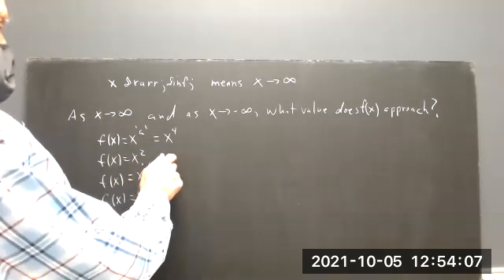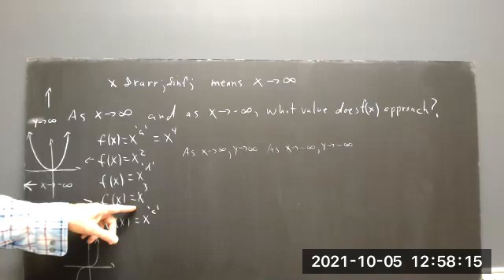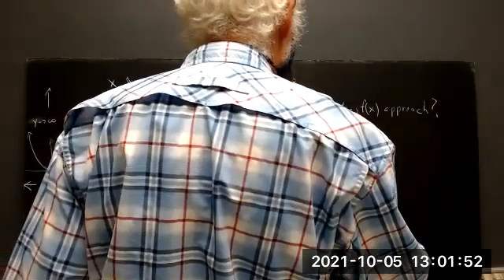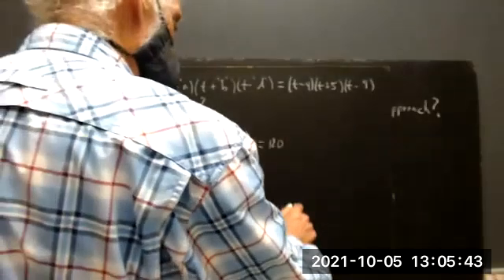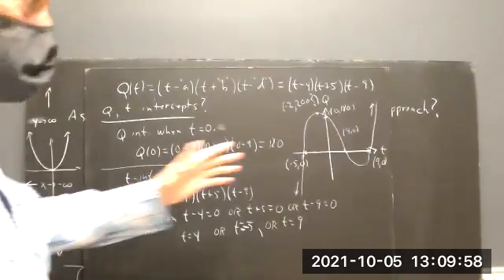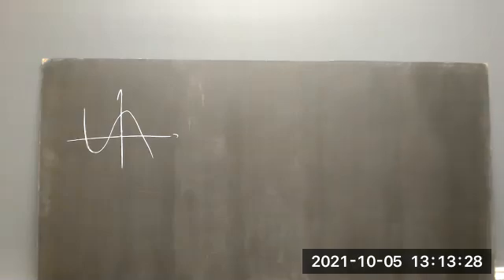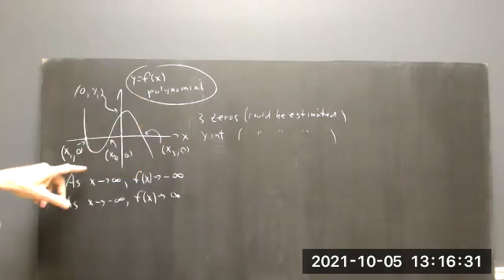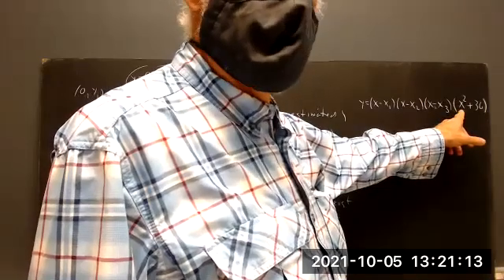dagpc_211005_quiz_problems_211005__end_behavior__zeros__graphs_of_factored_polynomials__29